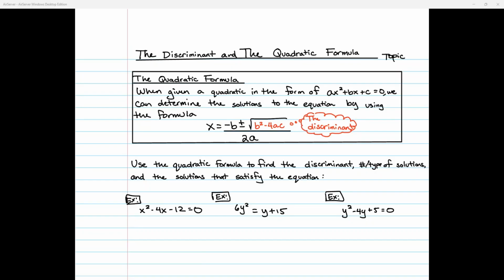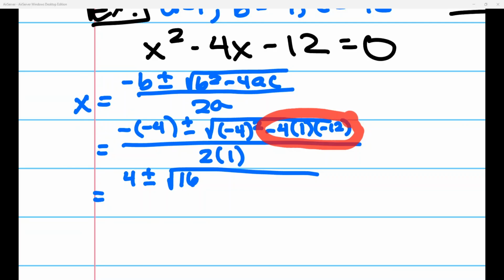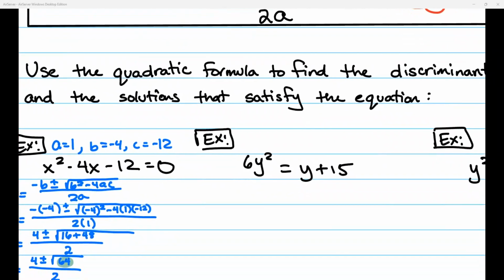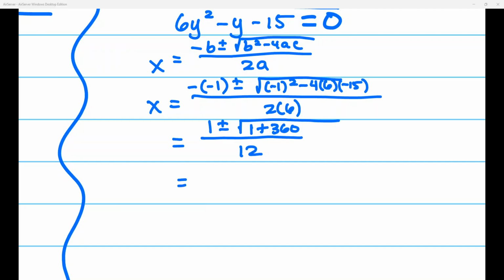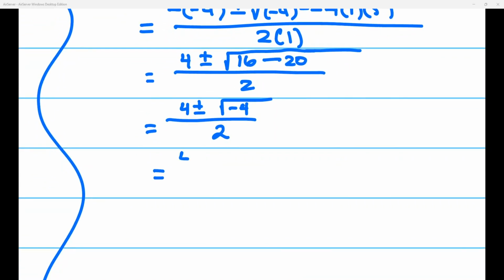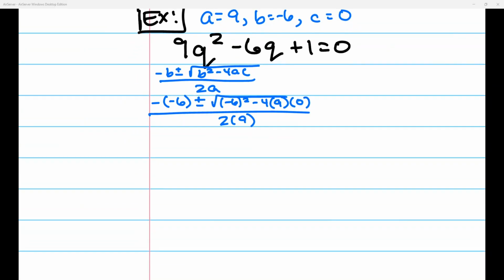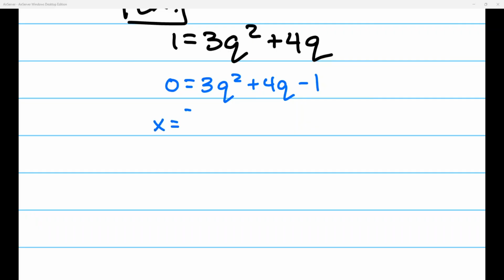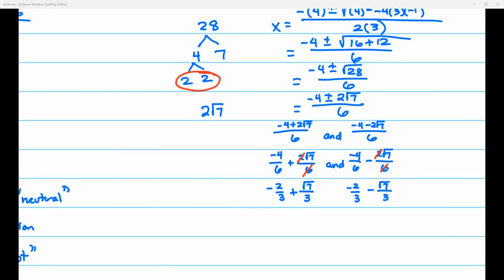The Discriminant and the Quadratic Formula MIII